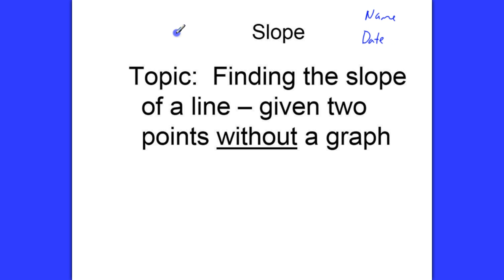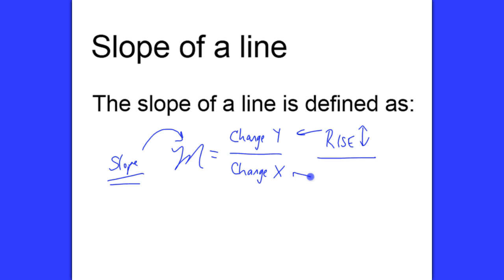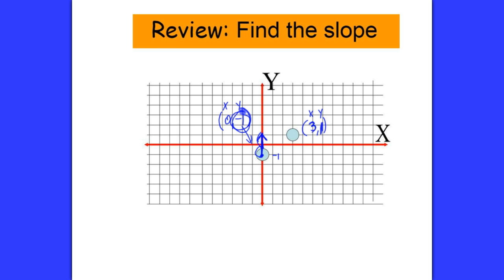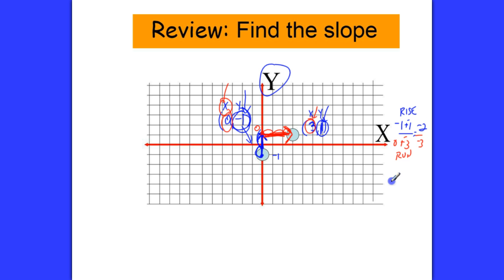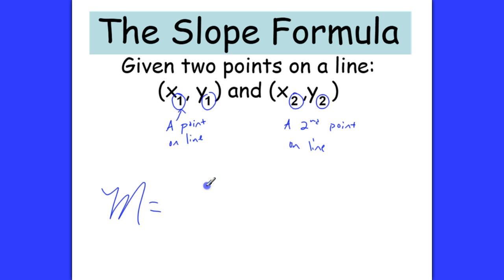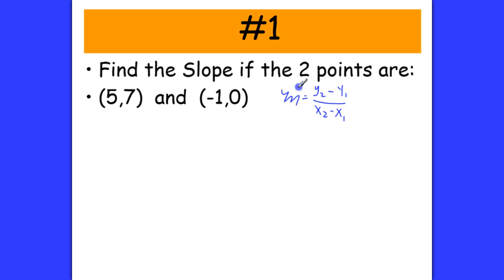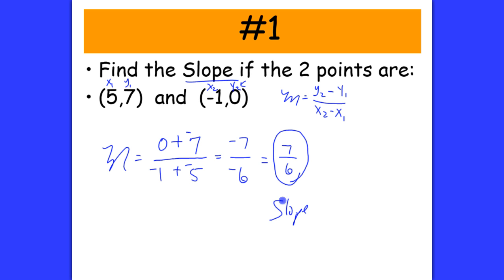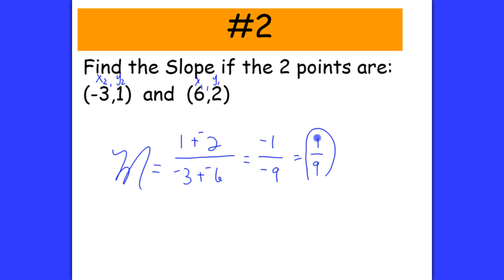PreAlg 9-3 Part 2 Slope without graphs